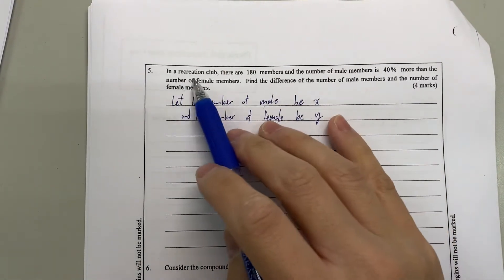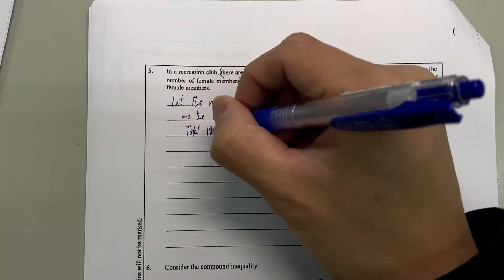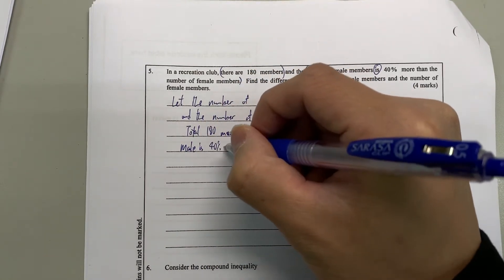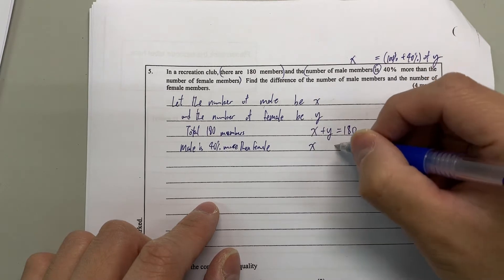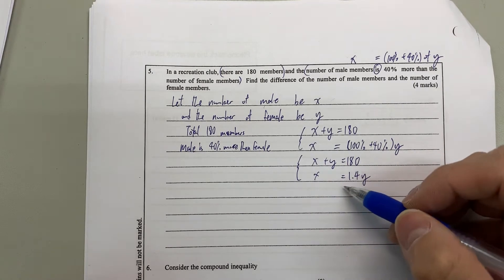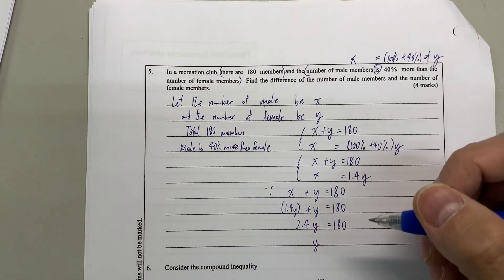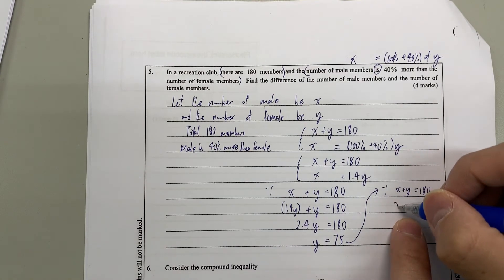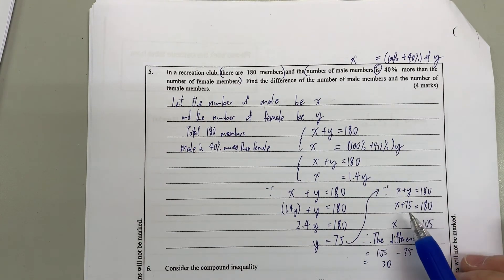DSE 2016 maths paper 1 #05